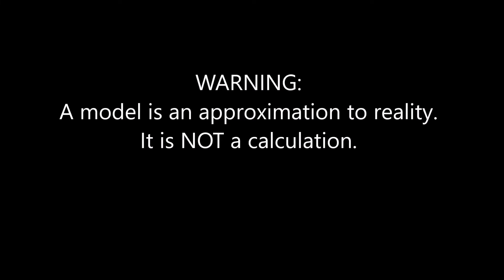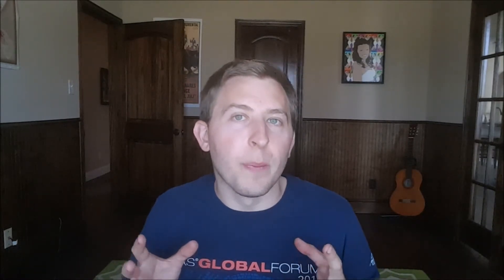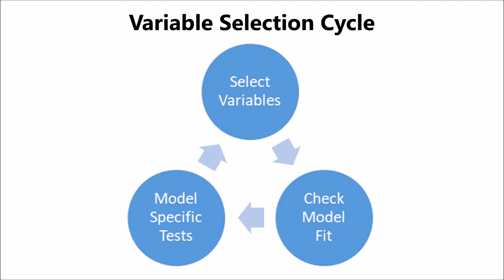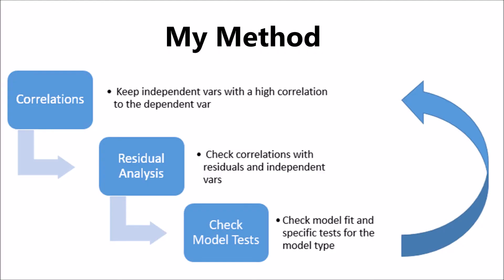Variable Selection: Modeling 101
Variable selection is probably the most important part of model development. It is challenging because finding the best variables is an art and not a science. The most common methods used are stepwise, forward, and backward selection. These automated approaches are good for getting an idea of what could go in the model but they should not be relied upon. A good developer can usually create a better model than an automated approach by taking some time to learn about the problem being modeled. ALWAYS meet with the model user to learn as much as possible about the problem being modeled and get their expert opinion on what variables should effect the dependent variable. Below are the basic steps to doing variable selection. This is a trial and error process. You should be trying different combinations of variables and challenging why they should be in the model.

1) Variable Reduction (Cluster Analysis; look at marginal contribution)

2) Auto Variable Selection (stepwise, forward, backward selection)

3) Challenge the variables being selected

4) Test Model Fit

5) Test for model specific assumptions (start over if to get a better model)